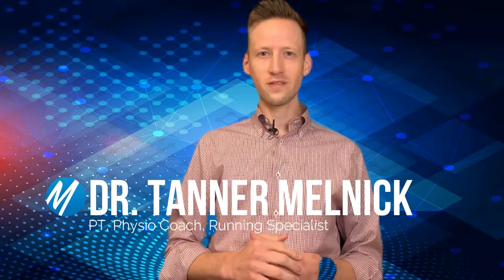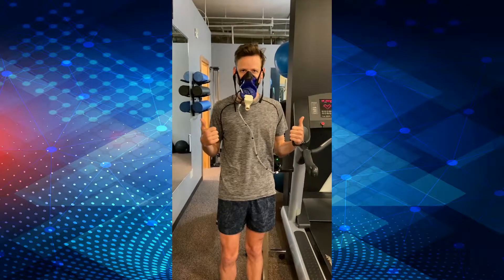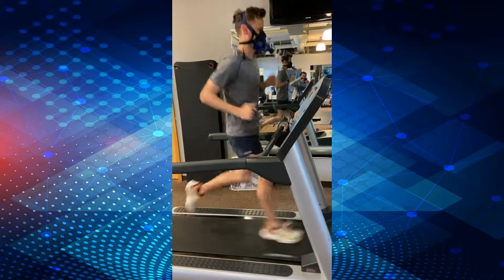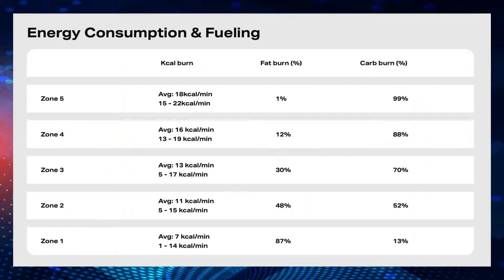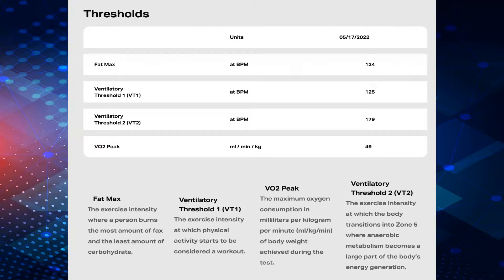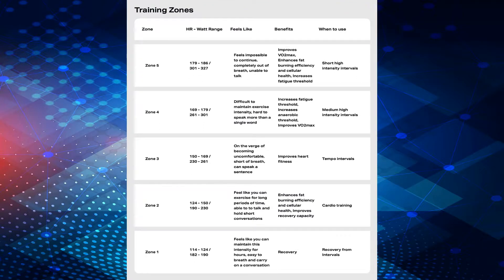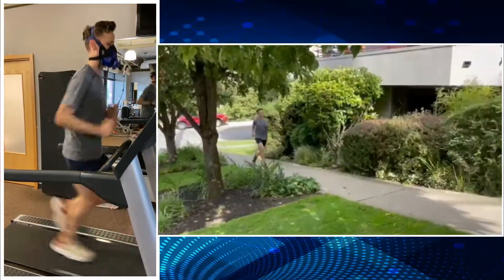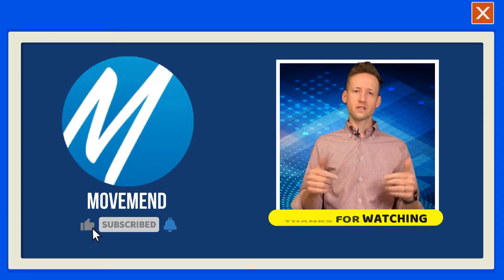What is a metabolic test for runners?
What are your running training zones? What's your VO2 max for running?
It's time to find out!

Dr. Tanner Melnick, physical therapist, running specialist, and Physio Coach™ describes what a metabolic test is and its benefits.

Learn your run training zones, VO2 max, lung function, and efficiency of your run training program.

We're here to improve your running efficiency, running speed, and training program.